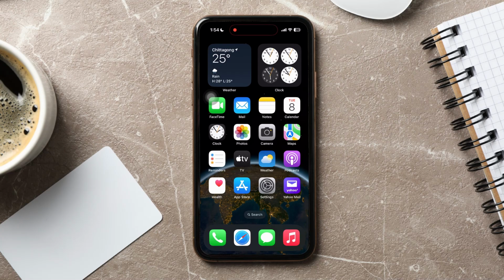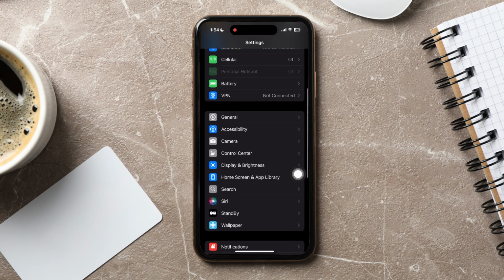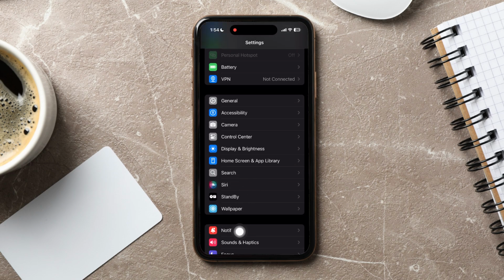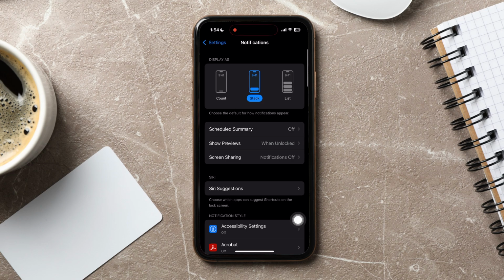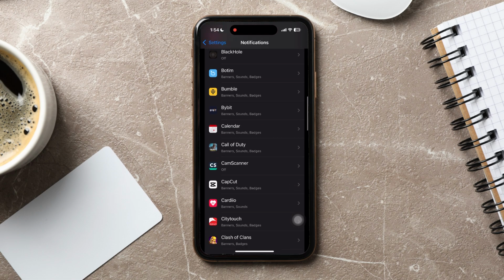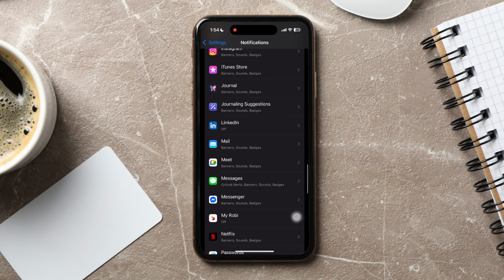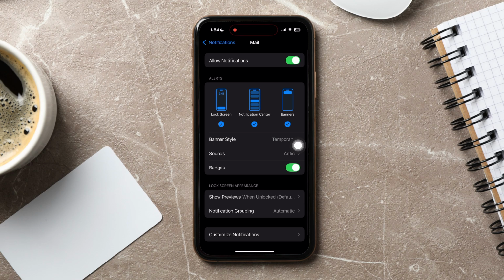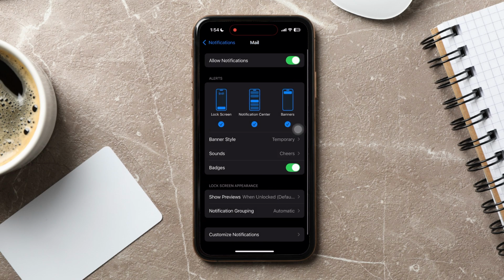How To Change App Notification Sound On iPhone 2026 (Step-By-Step Tutorial)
Ever get tired of the same old ding and want to change the app notification sound on your iPhone? You're not alone! I totally get it—sometimes you just need a fresh sound to keep things interesting. In this video, I’ll walk you through the simple steps to customize your iPhone notification sounds, making sure your phone reflects your style. Whether you're looking to switch up your text tone or change the notification alert for specific apps, I've got you covered. We'll dive into the settings, explore different sound options, and even tackle those tricky apps that seem to have a mind of their own. Say goodbye to notification fatigue and hello to a personalized sound experience. Trust me, once you know how to change the app notification sound on your iPhone, you'll wonder why you didn't do it sooner. Let's make your phone sound as unique as you are!